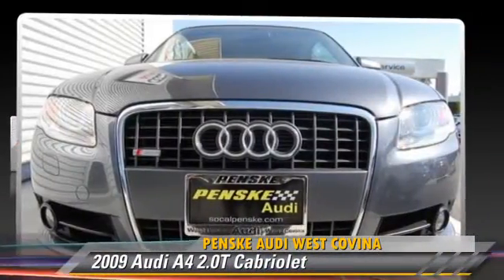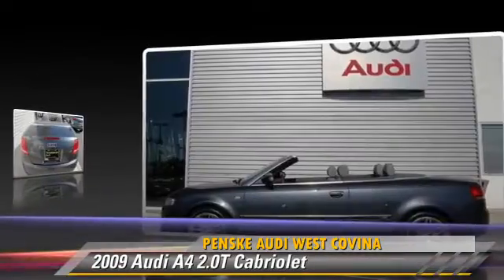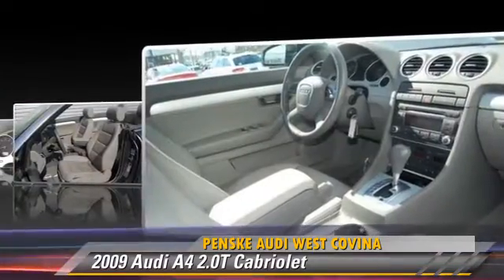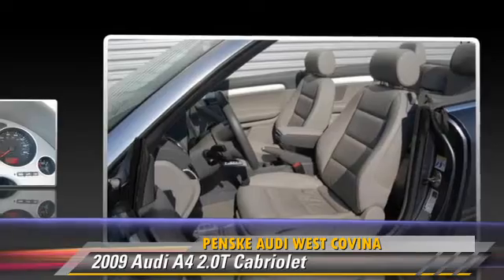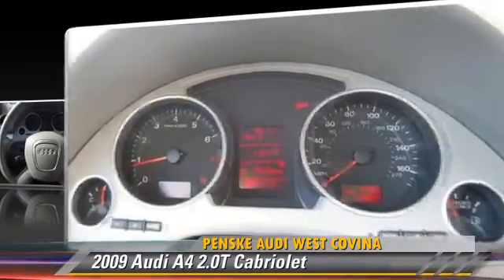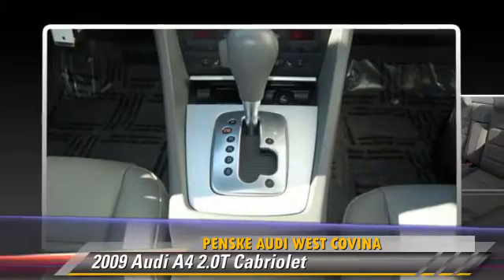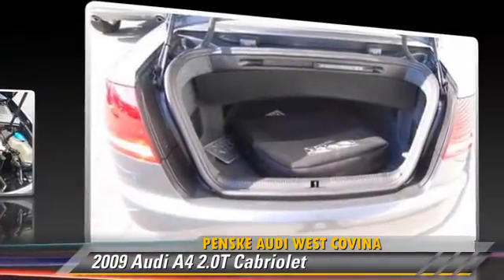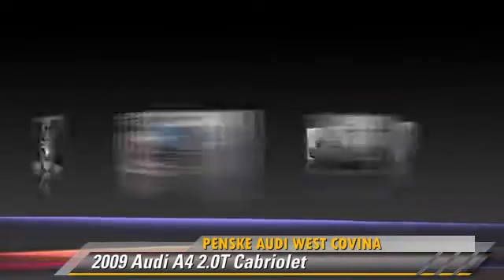Penske Audi West Covina, West Covina CA 91791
Penske Audi West Covina

[DFIN:2:2365879:I:A06C092C:4aa49a3ef172fc59aeafccb9fb7b3a0c]